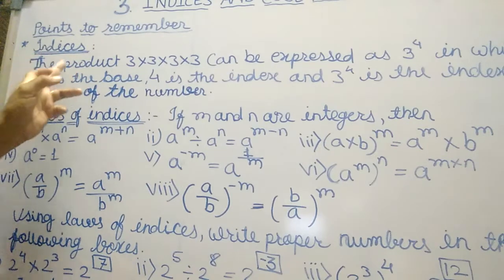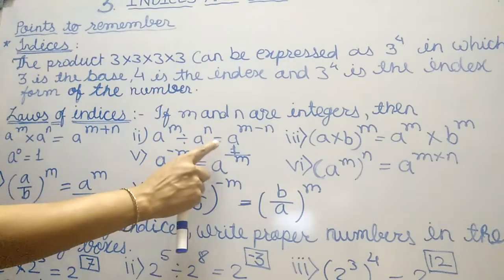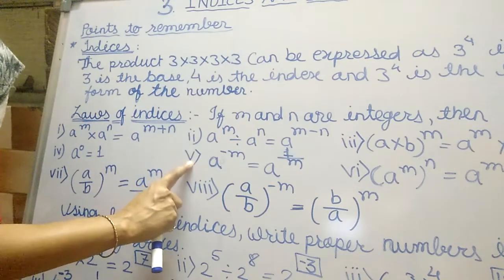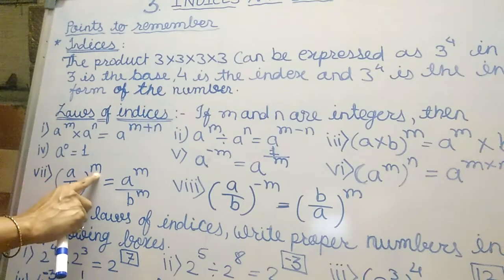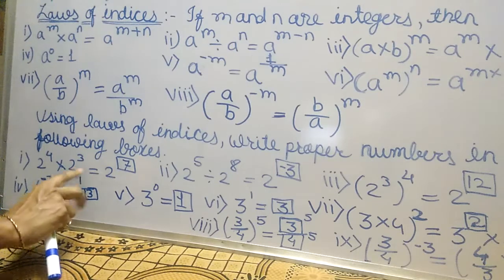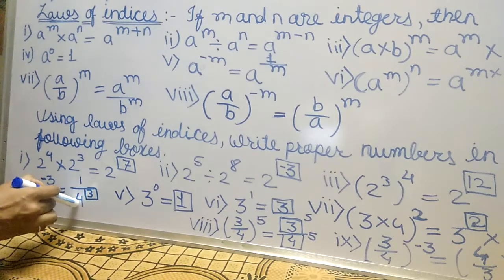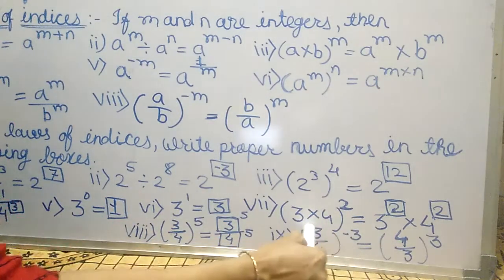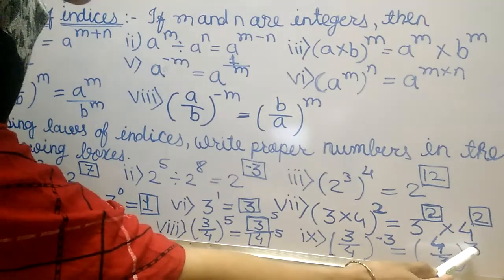Shreya Bhake's tuition class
State board Maths 8th chapter 3